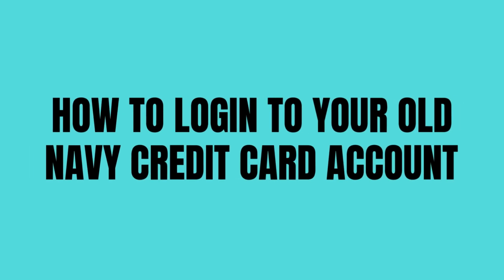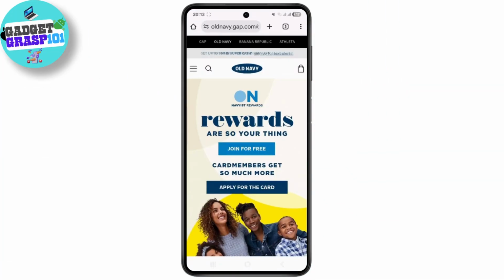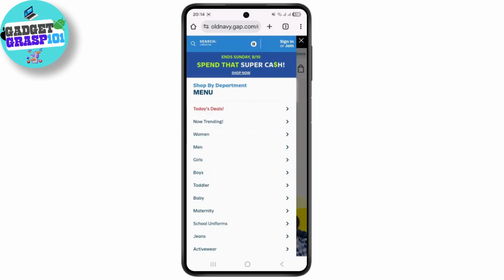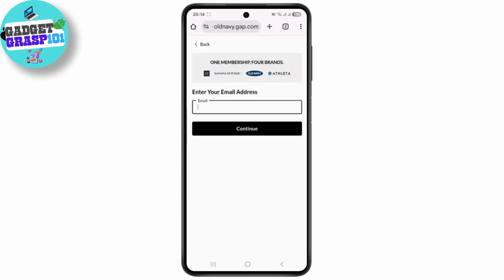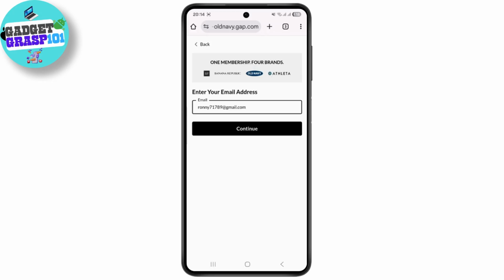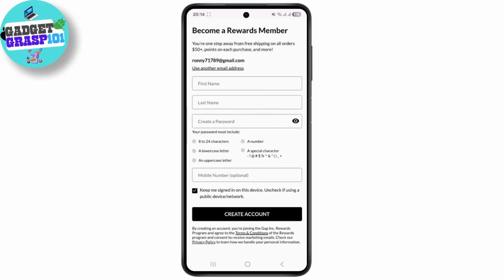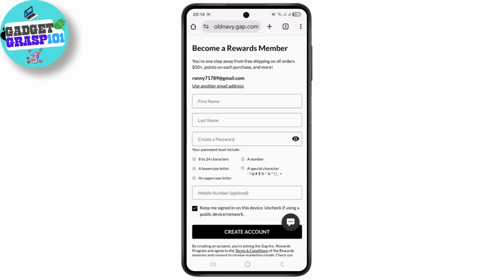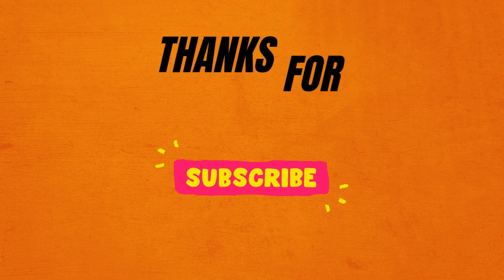How to Login to your Old Navy Credit Card Account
How to Login to Your Old Navy Credit Card Account (2025)! Want to access your Old Navy credit card account quickly and securely? This video will guide you through the simple steps to log in to your Old Navy credit card account online. Whether you’re asking, "How do I login to my Old Navy credit card account?" or need help with the login process, this tutorial has you covered. Learn how to manage your account, check balances, and more. Watch now to see how you can log in to your Old Navy credit card account today!

Timestamps:

00:00 How to Login to Your Old Navy Credit Card Account
00:10 How Do I Login to My Old Navy Credit Card Account?